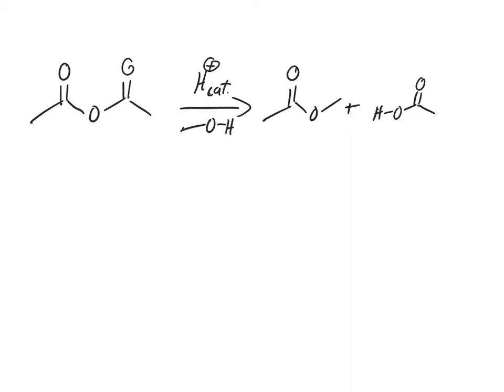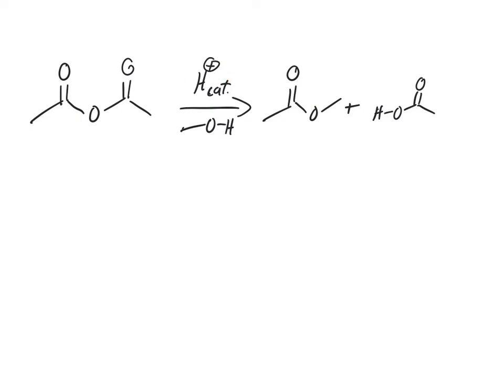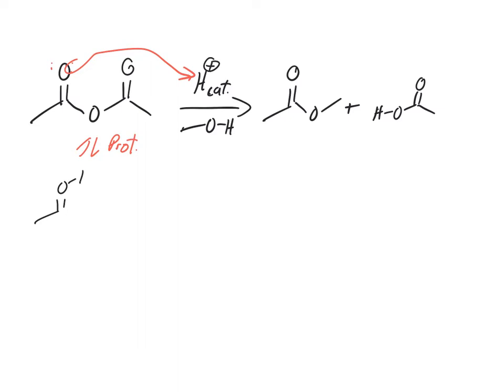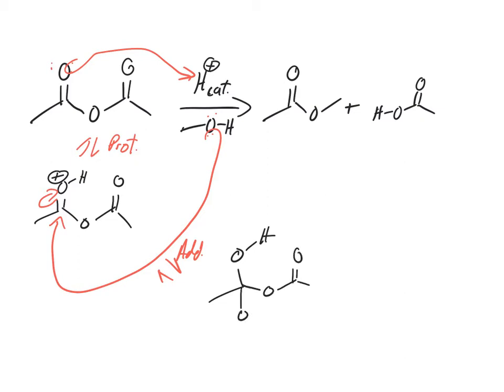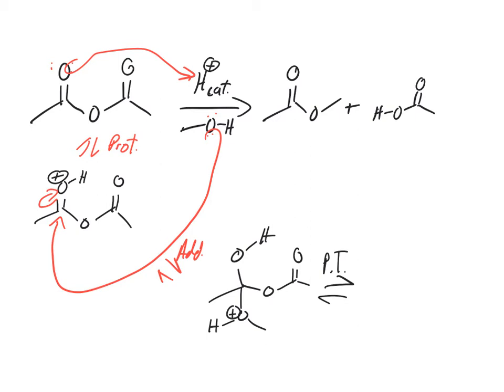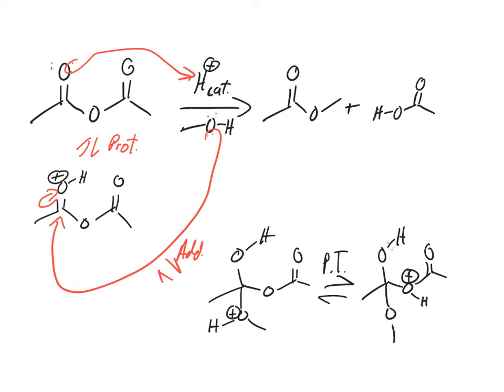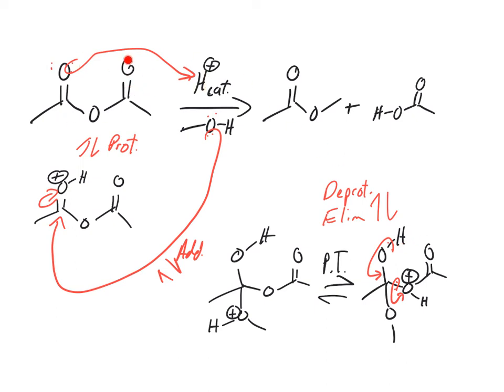Anhydride in acidic conditions reacting with alcohol to synthesize ester